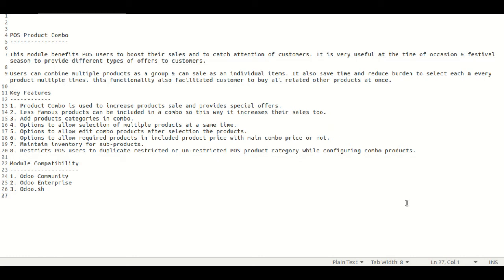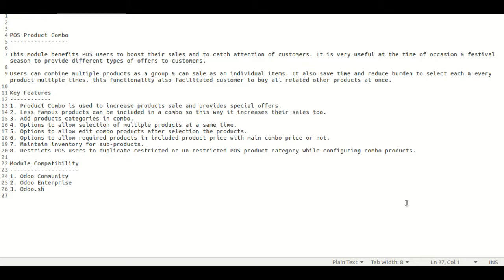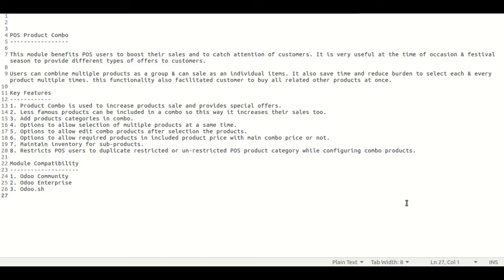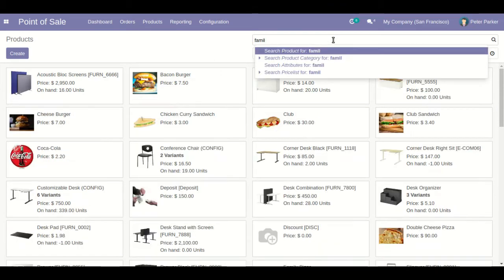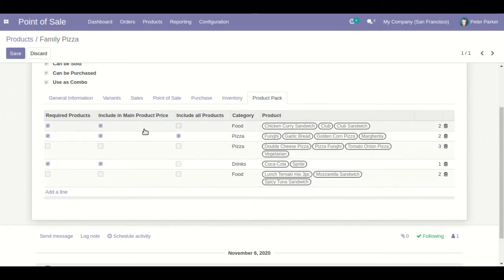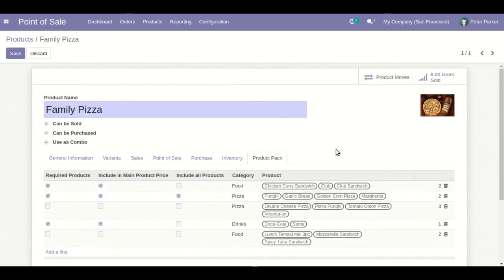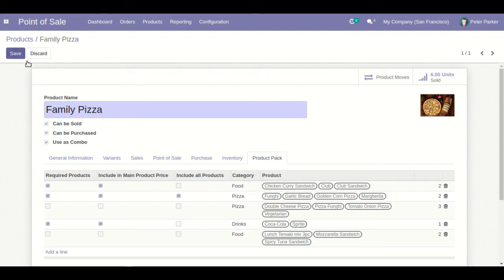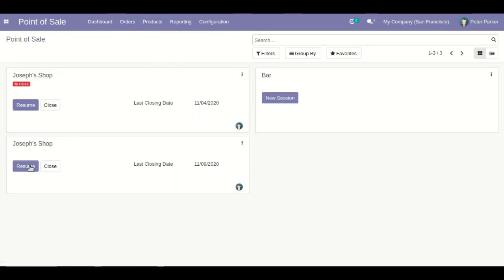Manage POS Combo Products | OdooApps : Synconics [ERP]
About This Video:
This module benefits POS users to boost their sales and to catch the attention of customers. It is very useful at the time of occasion & festival season to provide different types of offers to customers.

Users can combine multiple products as a group & can sell as individual items. It also saves time and reduces the burden to select each & every product multiple times. this functionality also facilitated customers to buy all related other products at once.

Key Features :
1. Product Combo is used to increase the products sale and provides special offers.
2. Less famous products can be included in a combo so this way it increases their sales too.
3. Add product categories in the combo.
4. Options to allow the selection of multiple products at the same time.
5.Options to allow edit combo products after selection the products.
6.Options to allow required products in included product price with main combo price or not.
7. Maintain inventory for sub-products.

1. E-Commerce Connectors Integrations with Odoo like Woocommerce, Magento, Shopify, etc.

2. Helpdesk Management System

3. Manage Multiple Branches/Outlets for your Company

4. Point of Sale Store Management

5. Manage different operations directly from the customer website portal

2) Point of Sale Theme